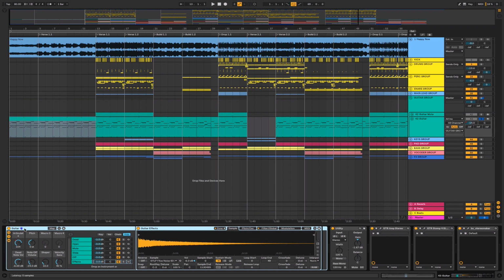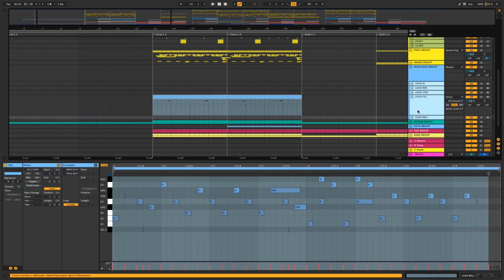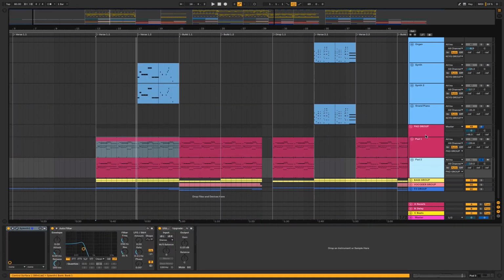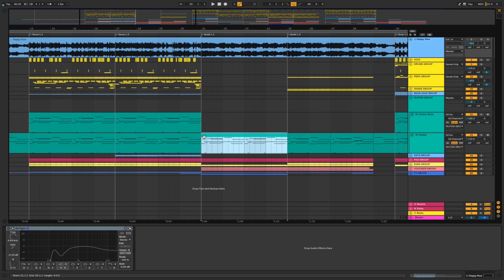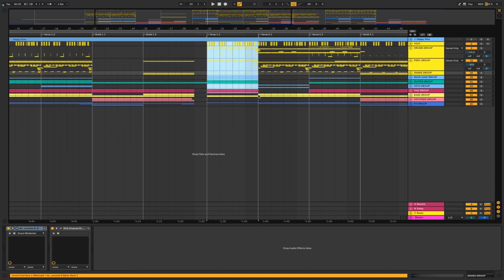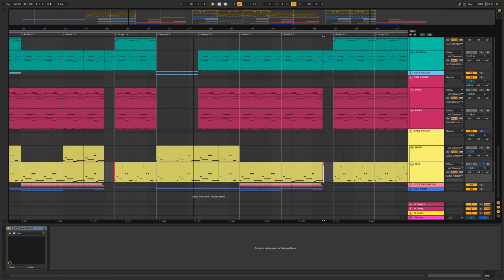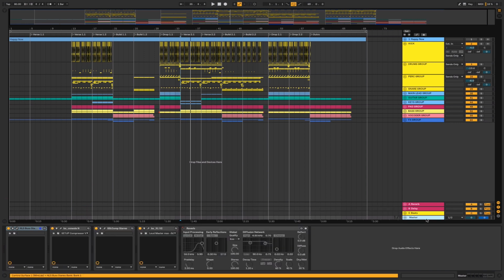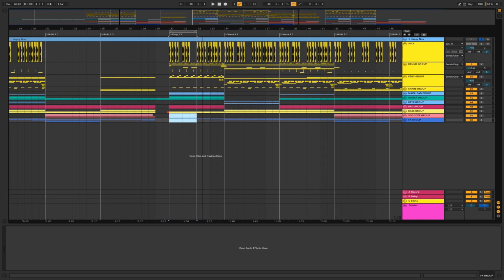Zedd & Elley Duhé - Happy Now (Ableton Live Remake) Project File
Always brings you great quality of Instrumental Remake Production

⇒ Available for Cover Music Production or Ghost Production.

Aldy Waani's debut single ‘Crowds (Original Mix)’ was Released on Feb 21st, 2014 and available on all major digital stores (iTunes, Google Play, Spotify, AmazonMp3) under his own Production. iTunes

2nd Single ‘Cosmic (Original Mix)’ released on Nov 20th, 2014, and also available on all major digital stores (iTunes, Google Play, Spotify, AmazonMp3) under his own Production. iTunes